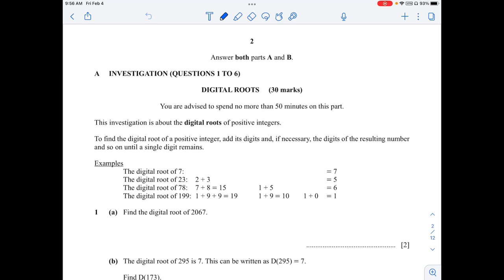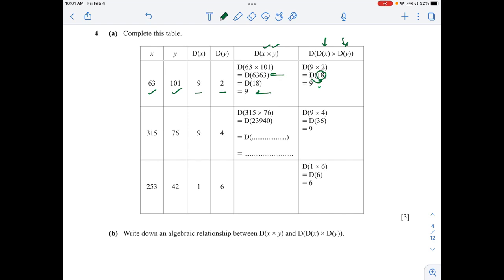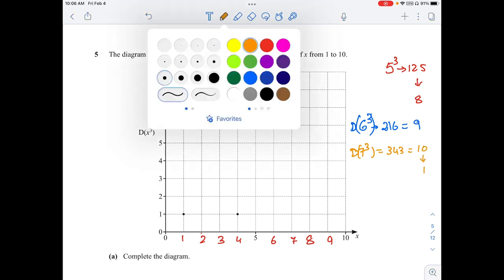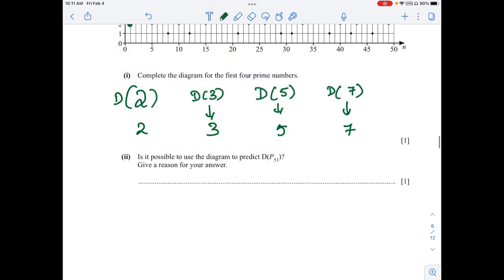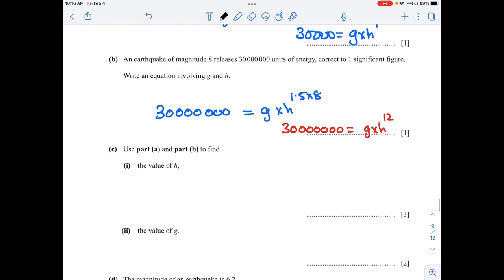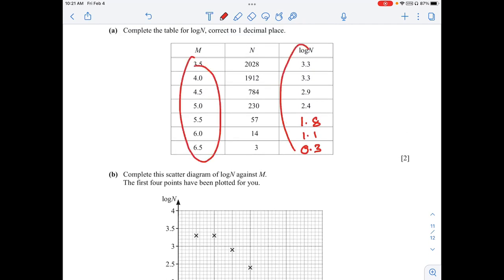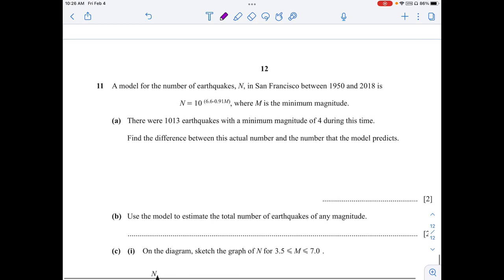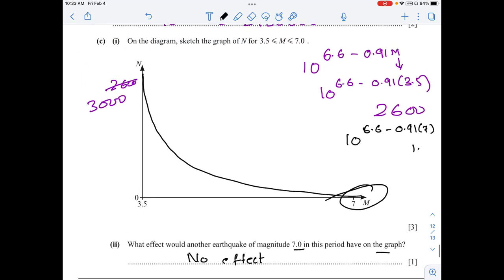iGCSE Maths Paper 6 3 0607 WALKTHROUGH May June 2020 Full Paper